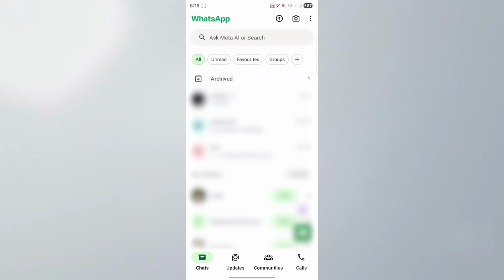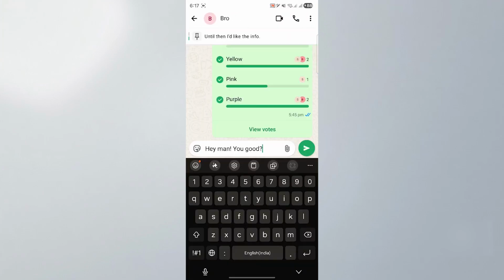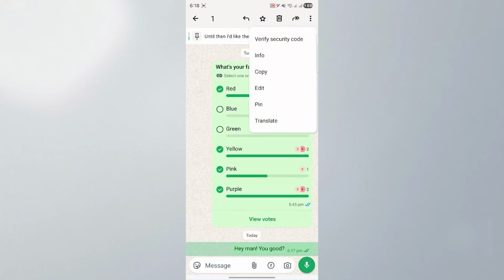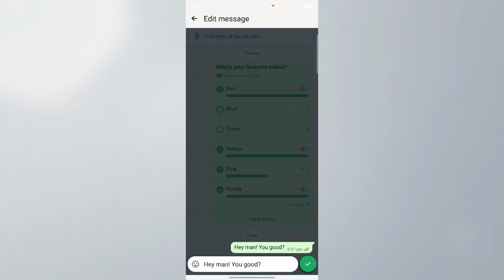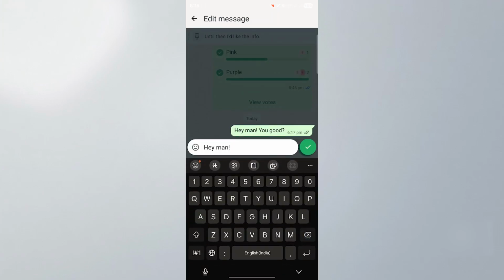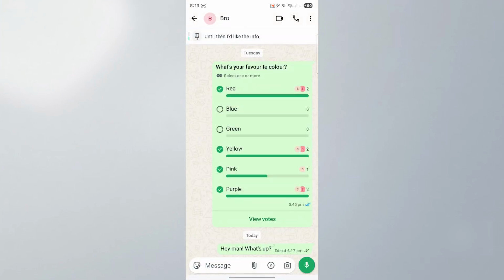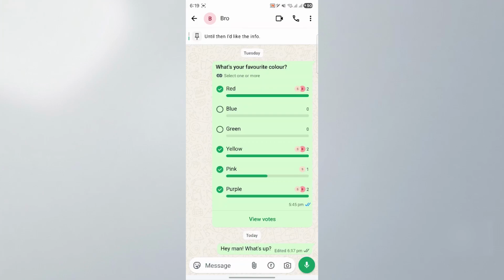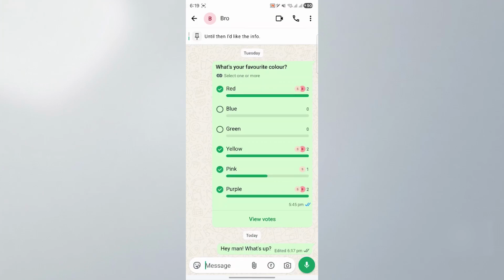How To Edit WhatsApp Messages After Sending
In this WhatsApp tutorial, I will show you how to edit WhatsApp messages after sending, so you can quickly fix mistakes or update your messages.

📱 What You'll Learn:
• Edit a WhatsApp message after it has been sent.
• Make changes and save your edited message.
• Understand how the edited label appears in chats.
• Learn about the 15-minute time limit for editing messages.
• Know what can and can't be changed after sending a message.

This tutorial is perfect for anyone who wants to correct typing mistakes, update message text, or learn how the WhatsApp edit message feature works.

If this tutorial helped you learn how to edit WhatsApp messages after sending, be sure to Like the video, Subscribe to the channel, and turn on notifications to stay up to date with more helpful WhatsApp tutorials and tips.